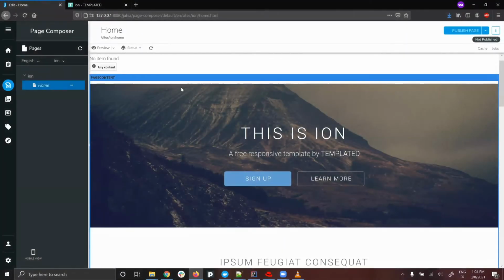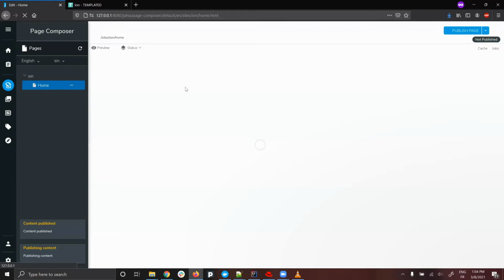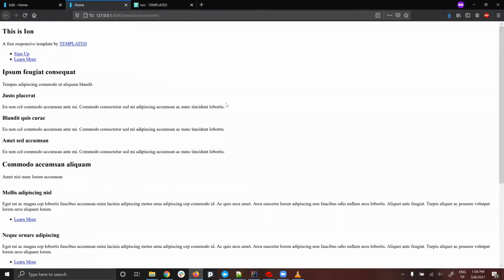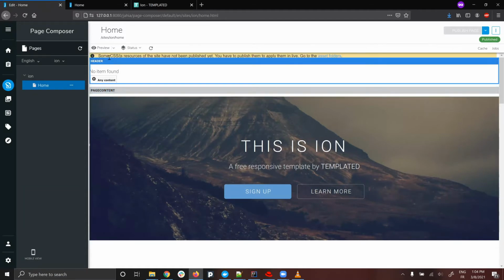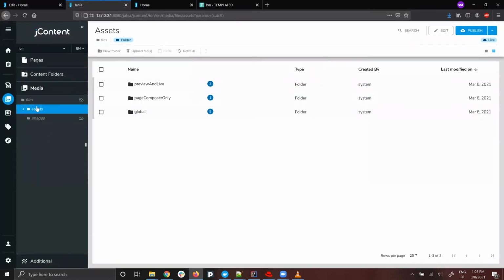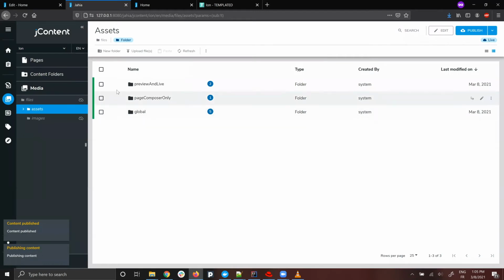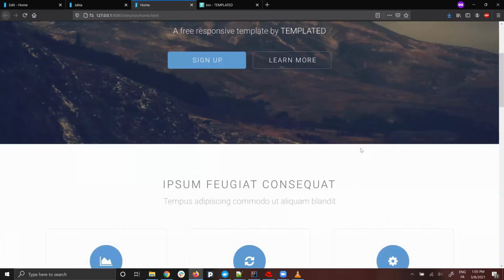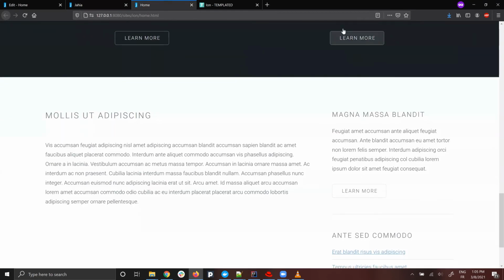Jahia Starter Templates | Publish the Page (Tutorial 2 of 5)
This is the second part of a tutorial series for an exciting new Jahia Module which is currently in Alpha - Jahia Starter Templates, which allows you to take an existing HTML, CSS, and JavaScript mockup and turn it into a fully-fledged Jahia experience.

This is part 2, where we'll talk about publishing the page we created in part 1.

Transcript:

"Now that we’ve done the initial setup, we can publish the page.

We click the publish page button and proceed through the workflow.

If we go to the live site, we see that only the content has been published - none of the image assets or CSS are on display.

Scrolling up, we can see a banner that alerts us to the fact that our CSS assets have not been published.

We follow the link to the assets folder and publish the assets, much in the same way we published the page.

We also publish the images.

If we return to the live site and hit refresh, we can see that now our site is leveraging the CSS and image assets on the page.

That’s it for part 2, join us in part 3 where we’ll discuss how to turn this page into an editable experience using Jahia attributes and content placeholders.